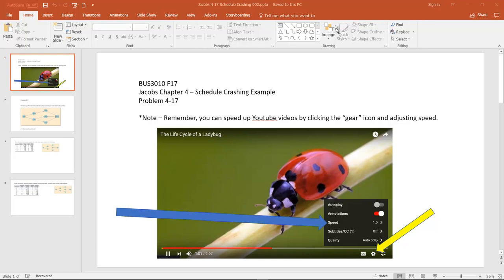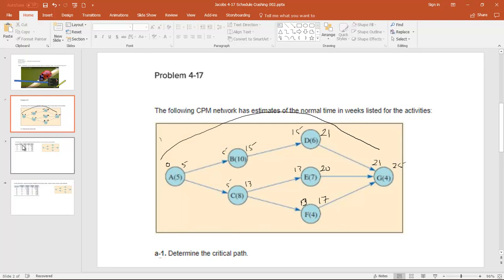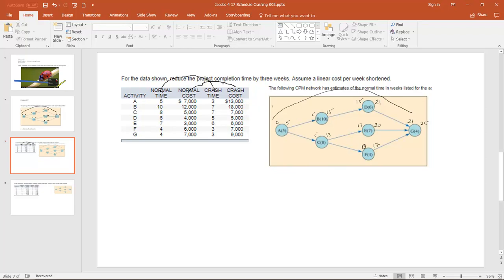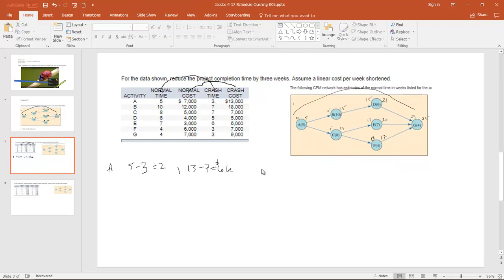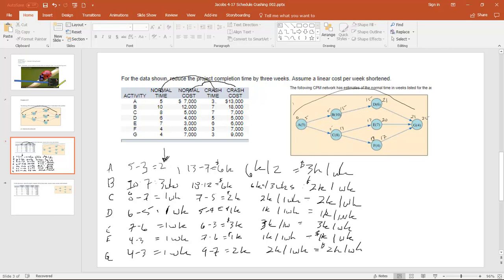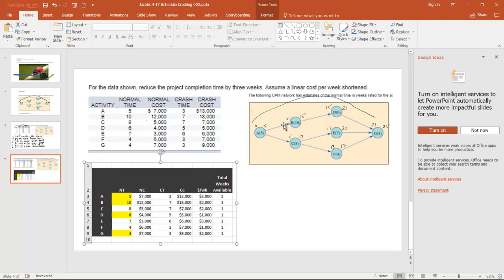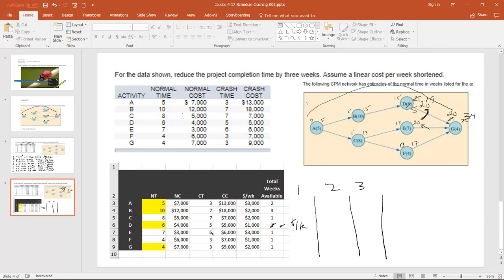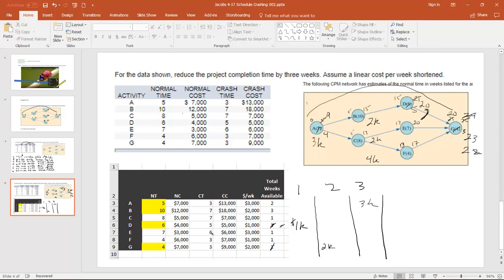BUS3010 Jacobs Problem 4 17 short and sweet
Schedule Crashing.